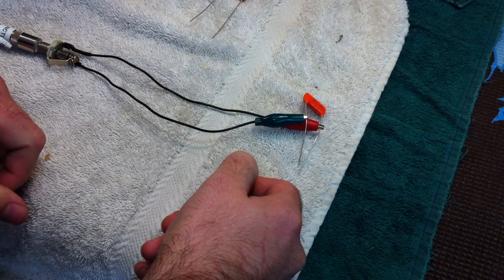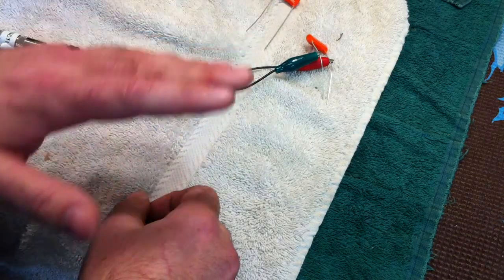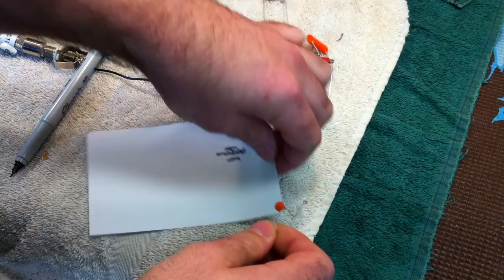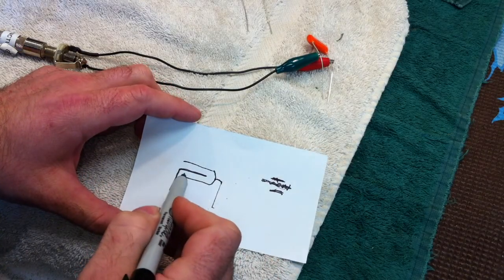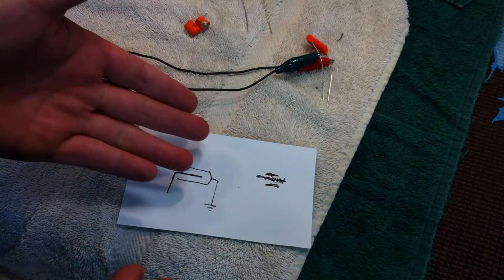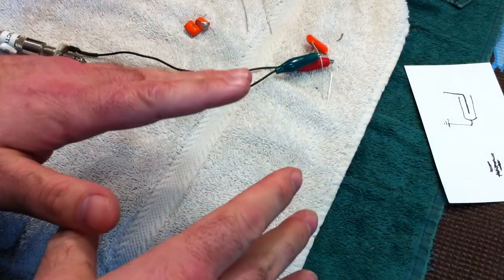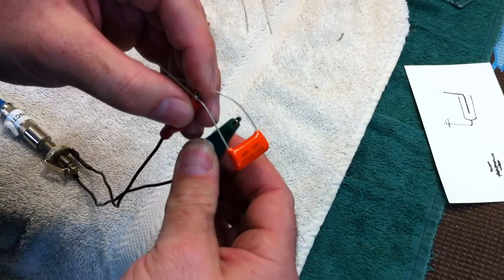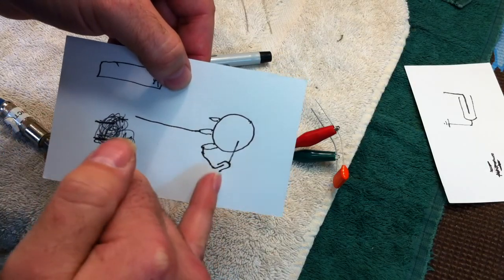Installing Orange Drop Capacitors in the Correct Orientation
(go follow his channel, it's fascinating stuff!)

For consultation, or detailed questions, please contact me through one of the tips links above with a $20 consultation fee and a payment message containing a phone number where I can get a hold of you. However, please bare in mind that there are limits to help I can provide over the phone and that calls will be limited to no more than 45 minutes.